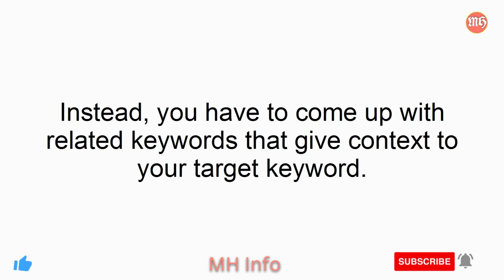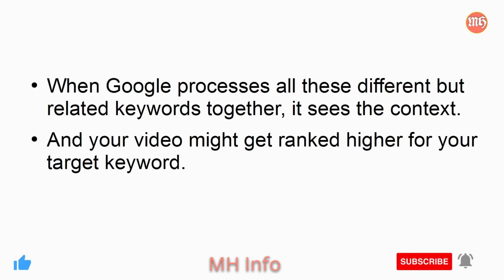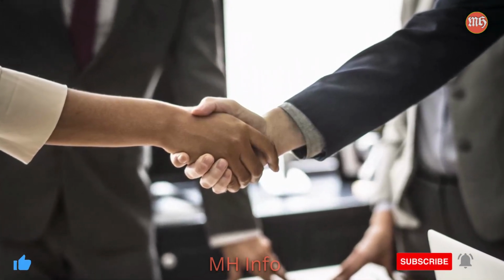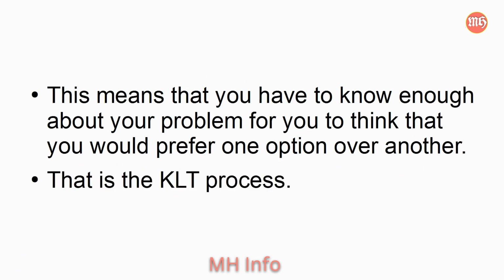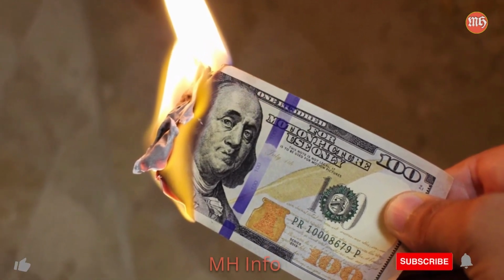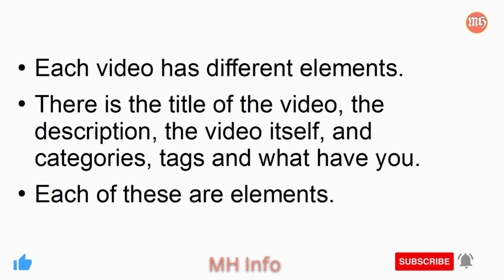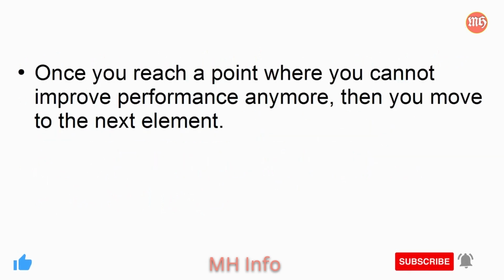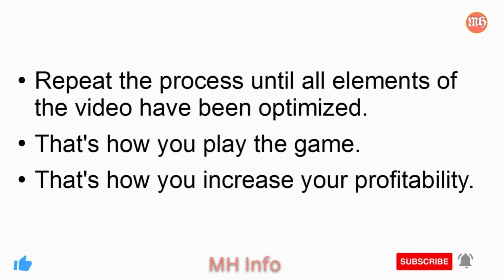Video Marketing Profit Kit Full Video Course 1080p with Sub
Hello Friends,
You will start making passive MONEY immediately by simply watching this wonderful video course “Video Marketing Profit Kit”. Fresh Secrets of becoming RICH is revealed for you to get real online MONEY with very little effort and you will work from home. This video is 100% FREE.  In this video course, you will learn marketing tips and make PROFITS out of them. Watching this video course will make you skilled to use ideas of making real passive INCOME. You will become the potential to EARN today through this video simply by clicking. Discover the amazing tricks and learn to WIN.
The video is in the English subtitle, watch the full video, understand, and make yourself capable that this course proves to be the ladder to your success and increase your earnings. Like if you like the video. We can bring similar videos to you.
More packages are uploaded you can watch and learn the best joy. This video 💯% free of cost for beginners to experts. More links are below please visit this👇👇👇👇👇👇👇👇👇👇👇👇👇👇:-